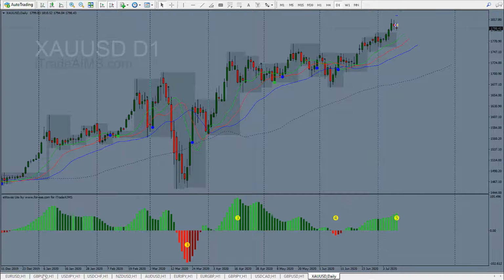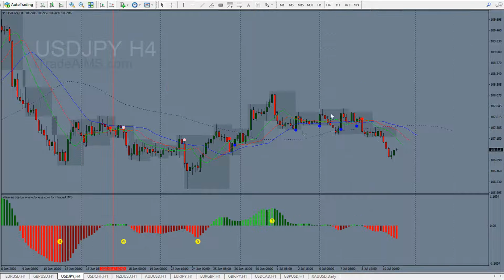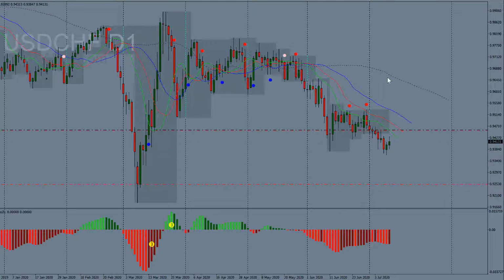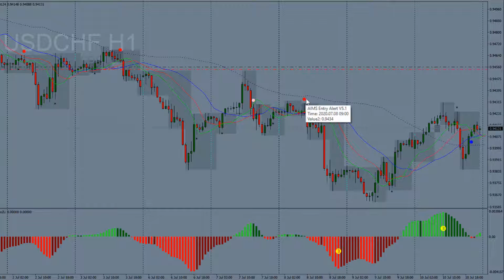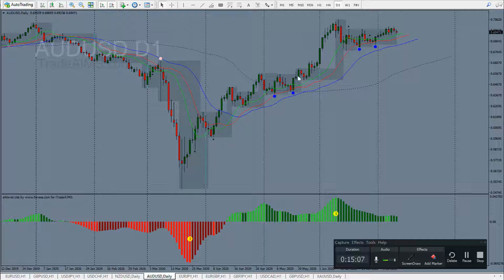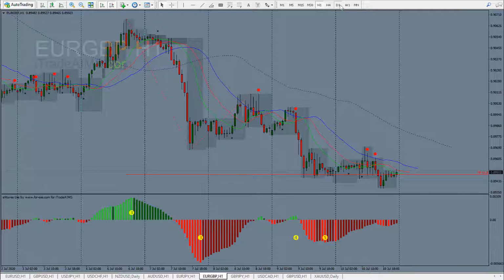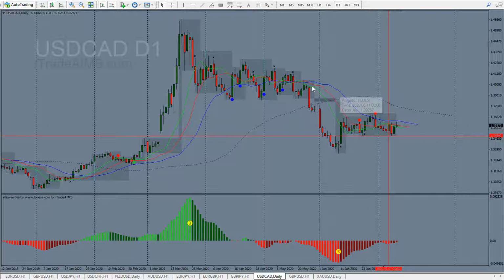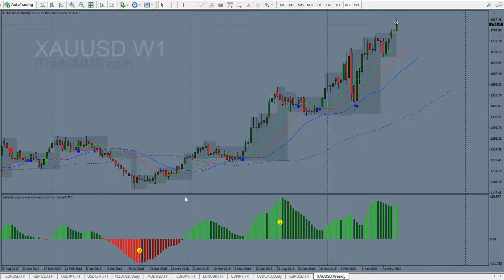Forex Charts Multiple Time Frame Analysis & Trade Ideas - Which Forex Pairs to Trade this Week